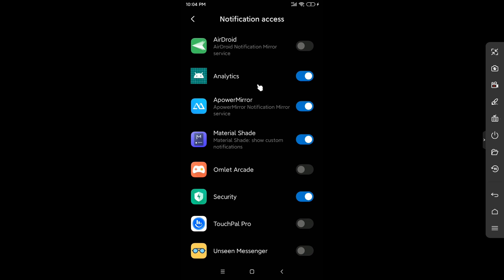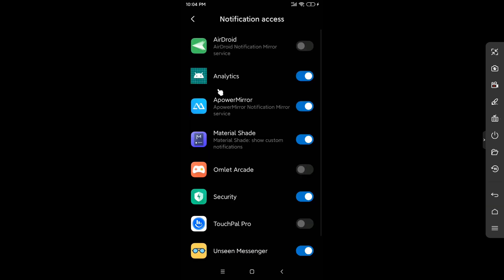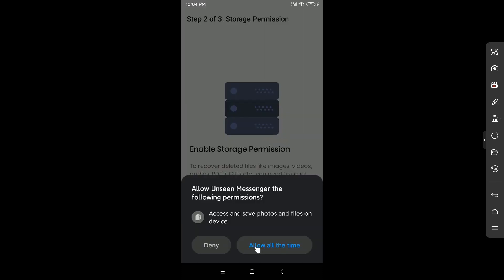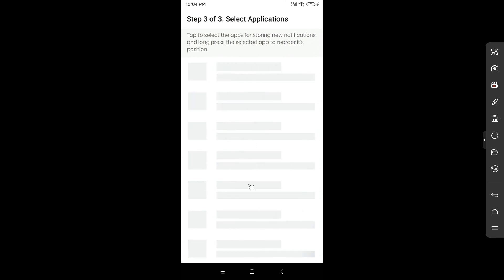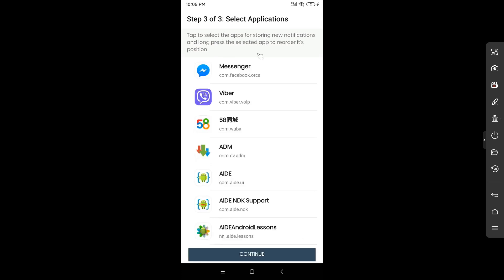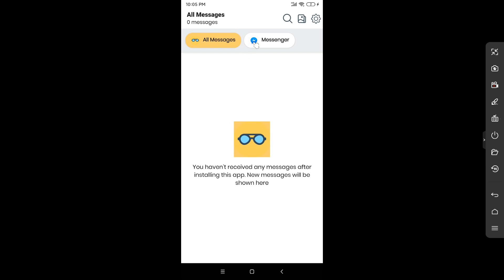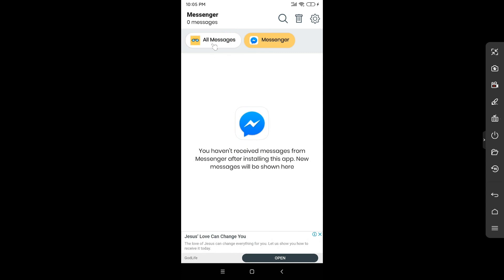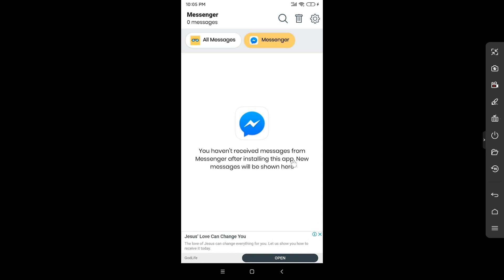How to see messenger unseen deleted messege မှားဖျက်မိတဲ့ စာ၊ပုံ၊သီချင်း၊ဗွီဒီယို တွေဲ ပြန်ရှာမယ်